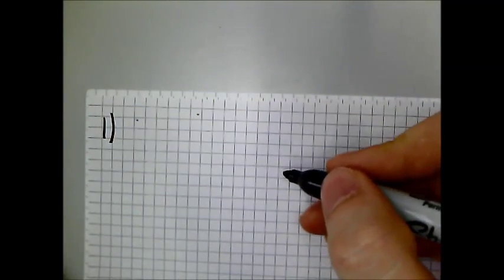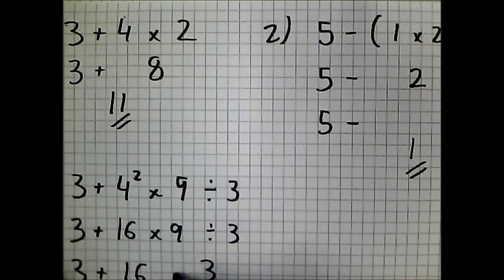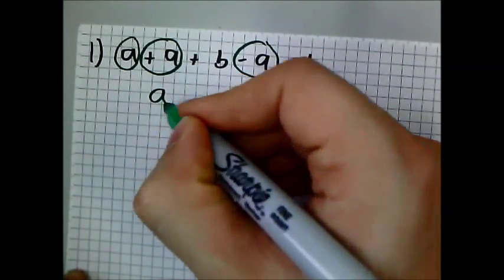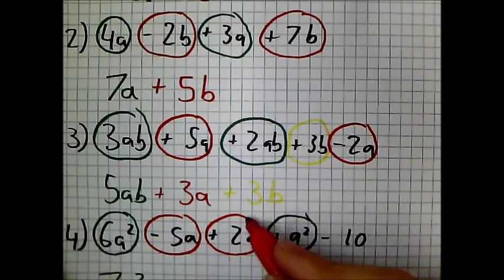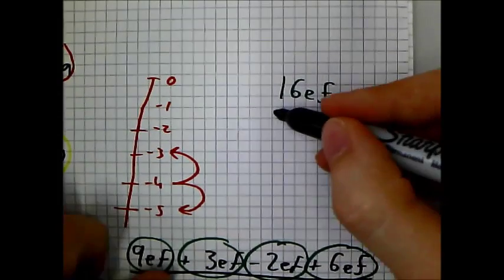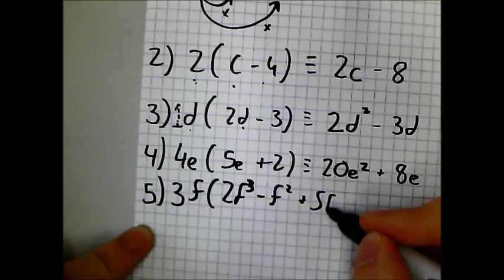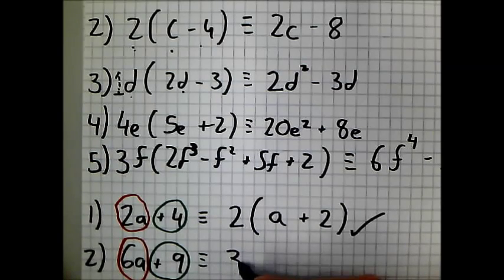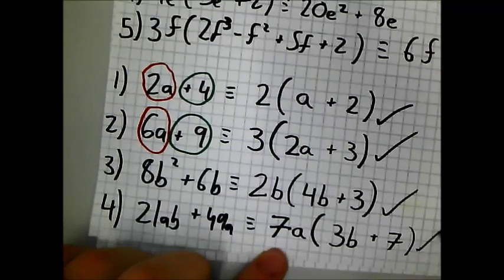yr7 mixed algebra questions